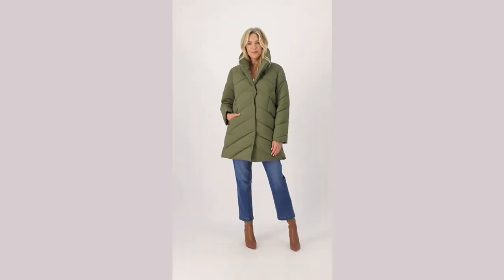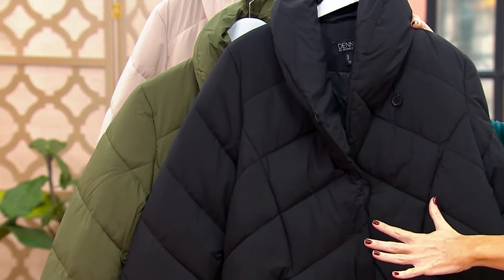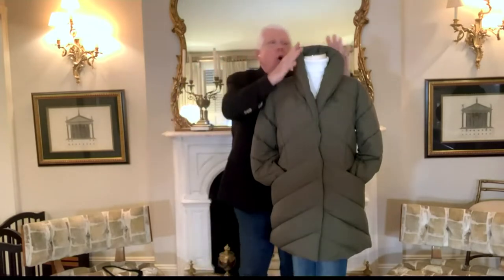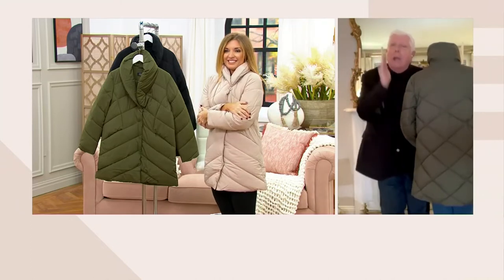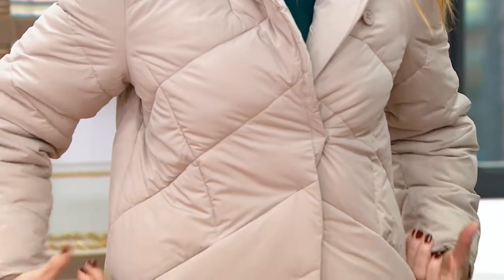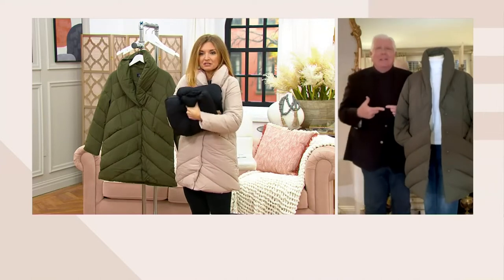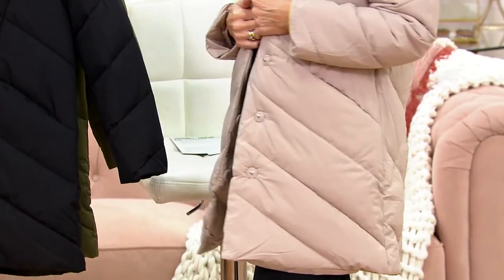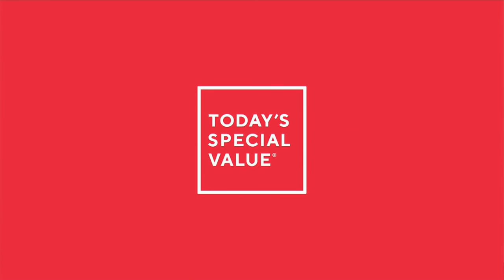Dennis Basso Water Resistant Relaxed Fit Puffer Coat on QVC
Dennis Basso Water Resistant Relaxed Fit Puffer Coat

Light on weight, big on warmth. This chic puffer coat will chase away the chill (& keep you looking your best) wherever colder temperatures take you. From Dennis Basso.